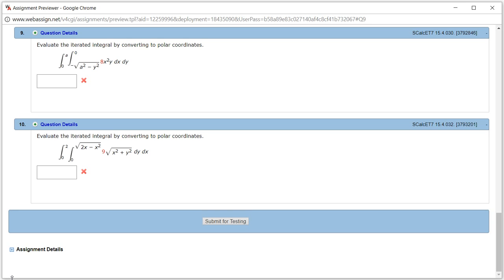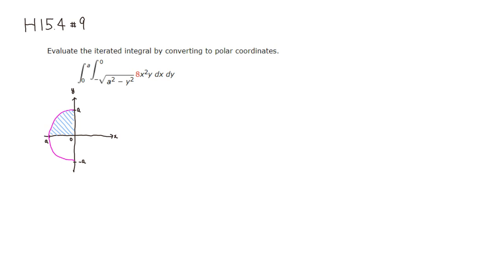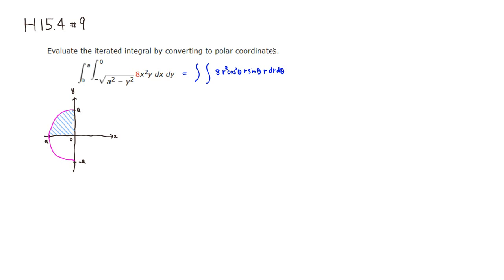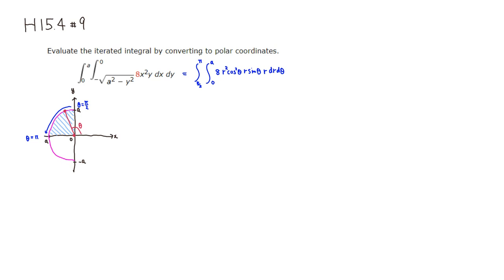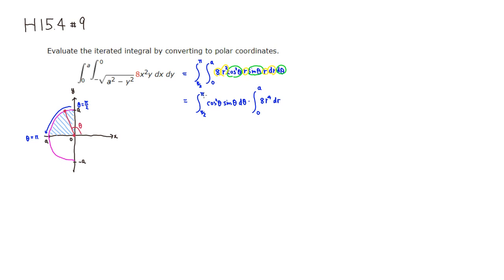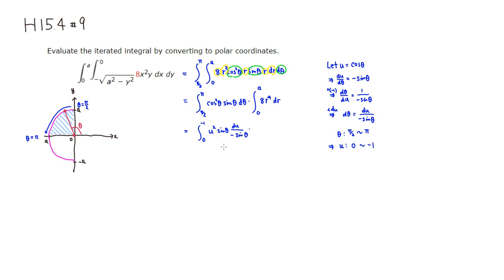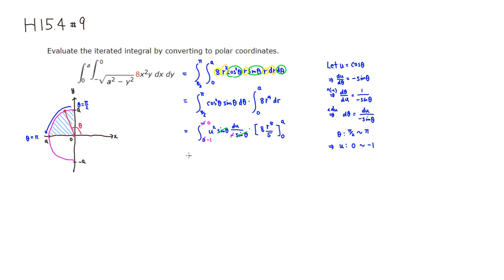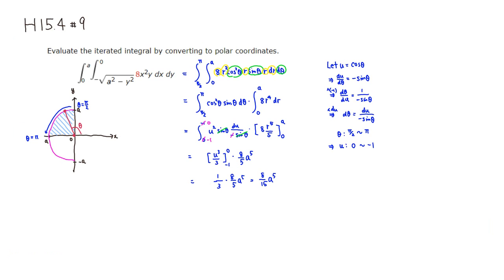MTH 223 H15.4 #9 (Spring 2018)